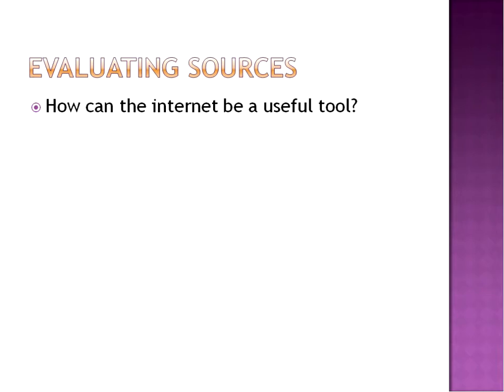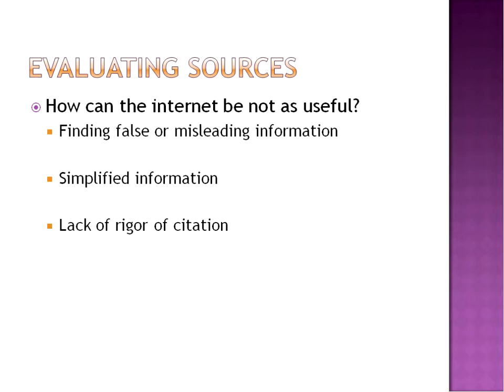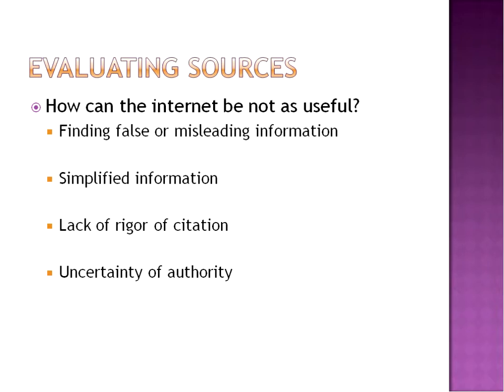16 Evaluating and Using Sources Part 1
Evaluating sources and incorporating them into a paper for BI 2309 Orientation to Biblical Studies at Faulkner University.